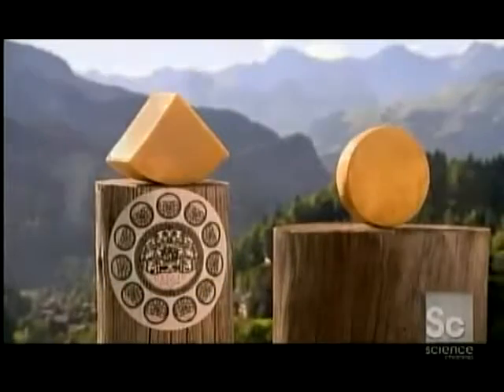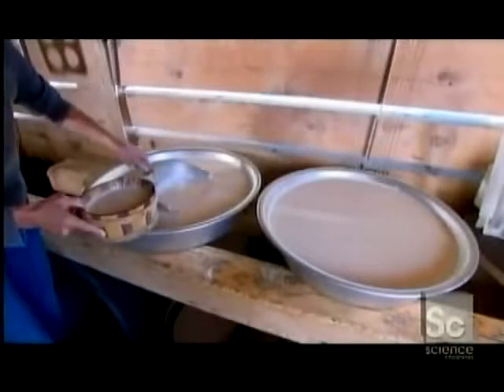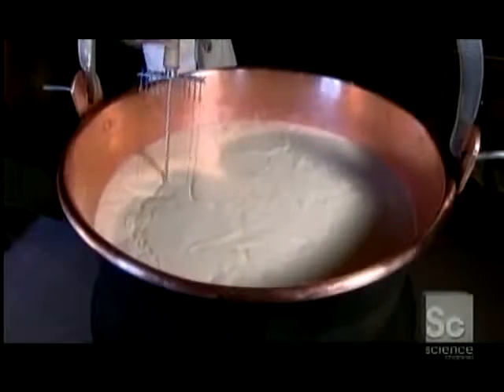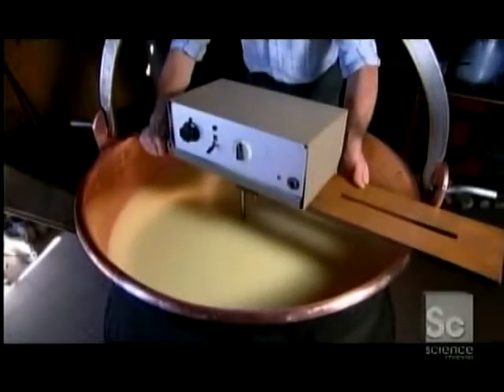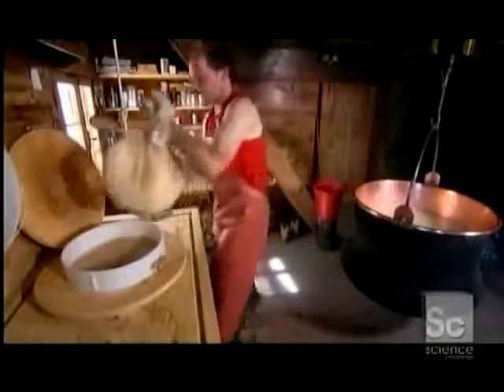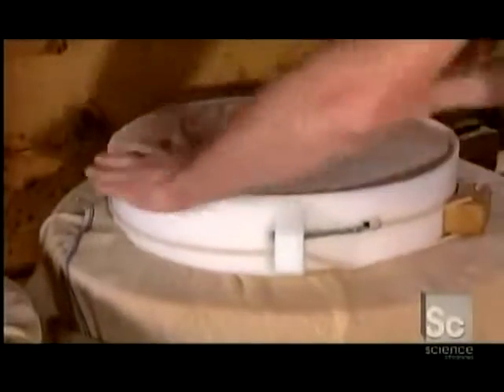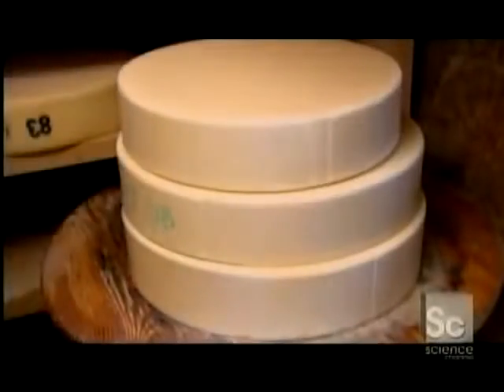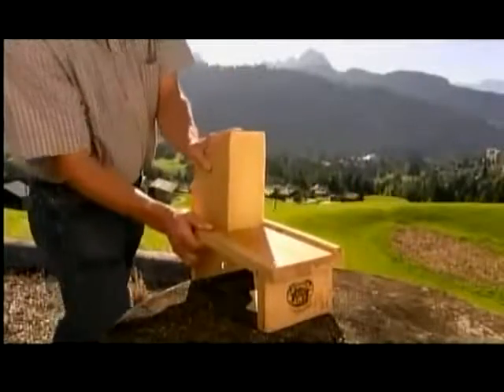How It's Made Swiss Cheese